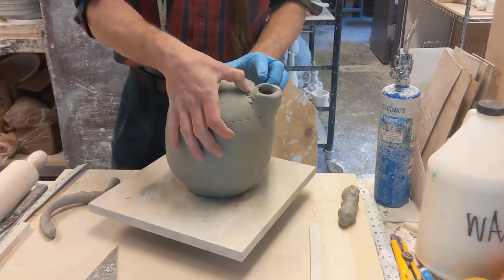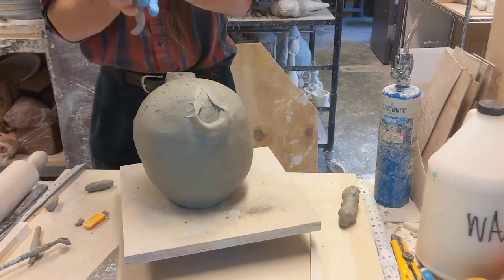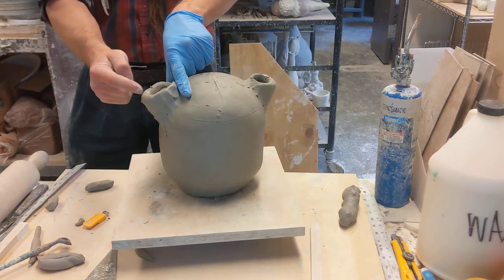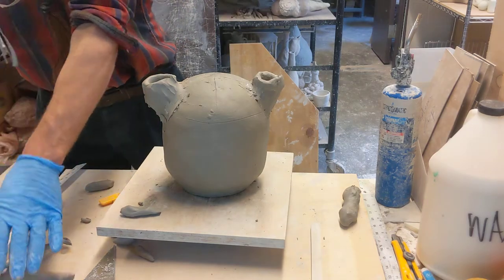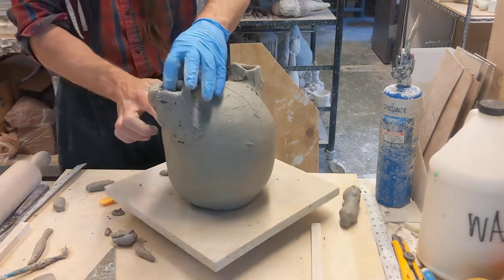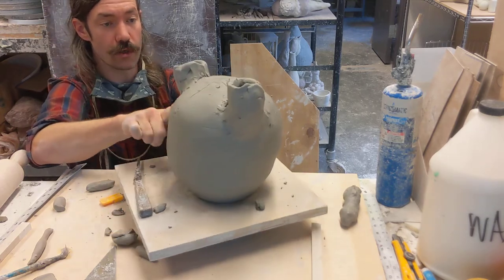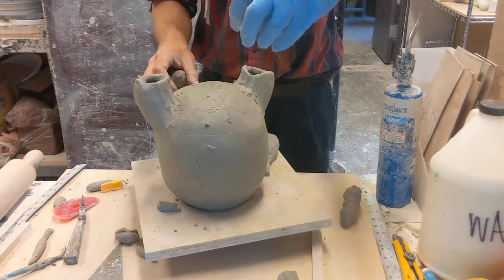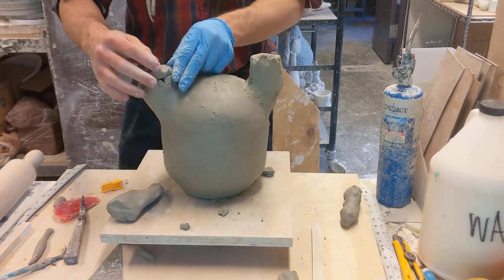Moche Pottery part 1 of 5